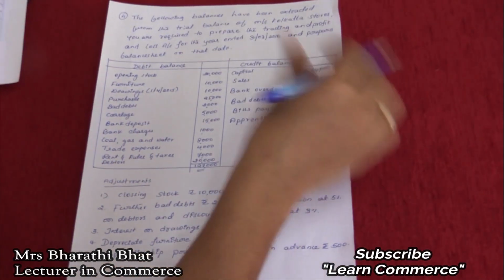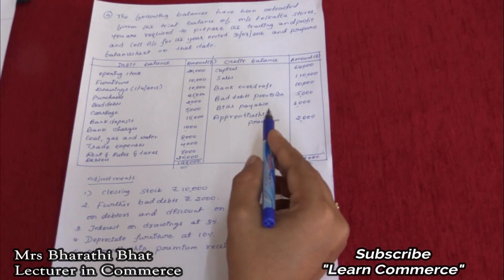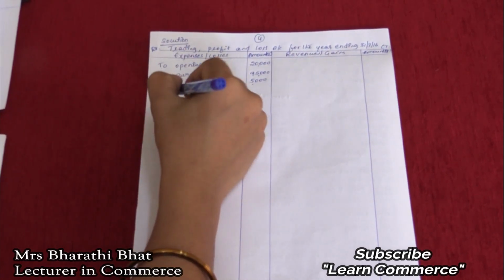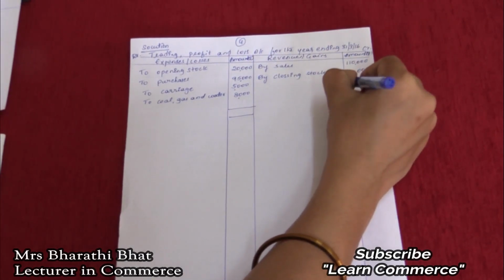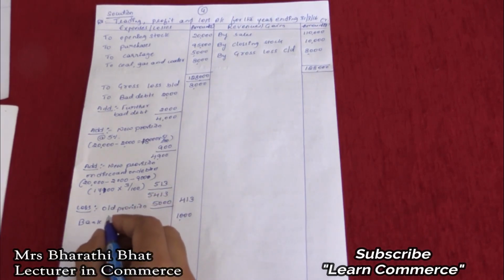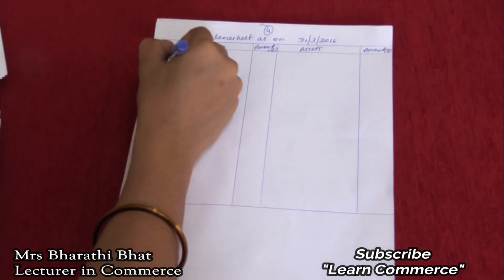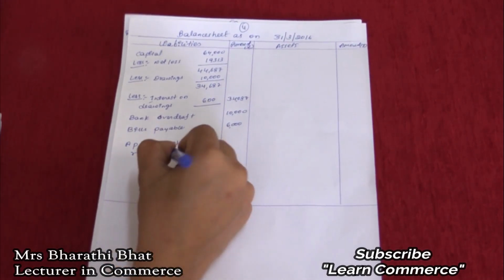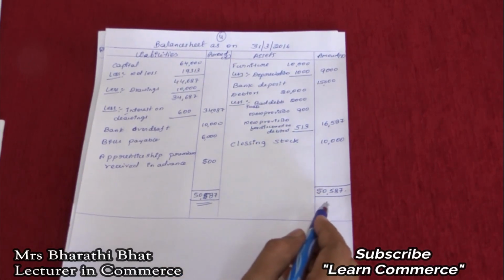Financial Statement (2) | Preparation of financial staements (4) | Class 11 Accounting Class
COMMERCE: CEBA/HEBA/EBAS

SCIENCE:  PCMB/PCMC/PCMS